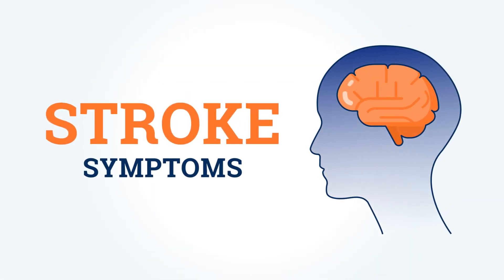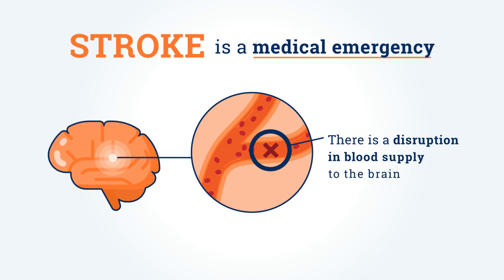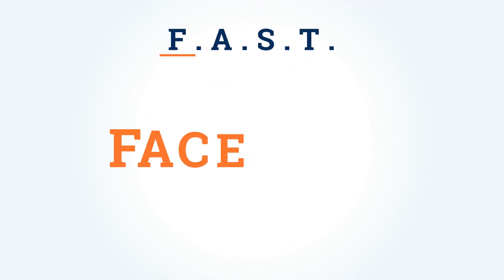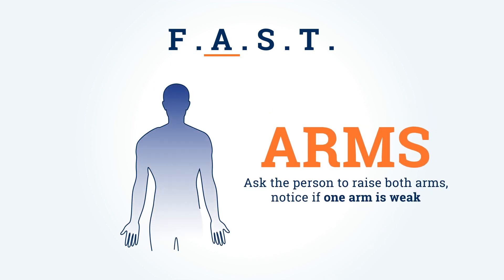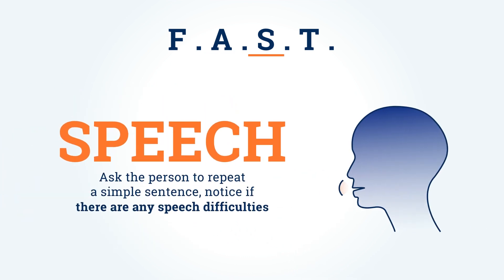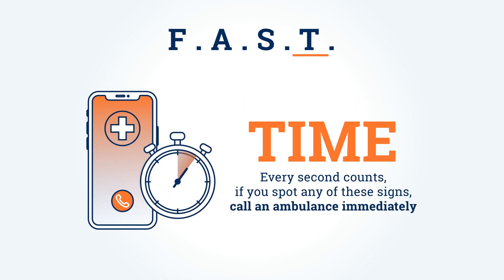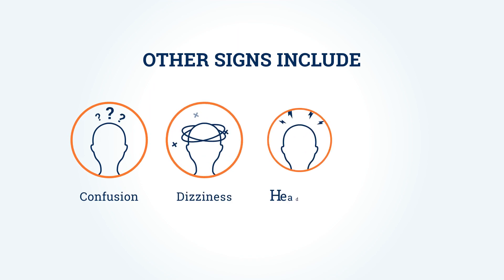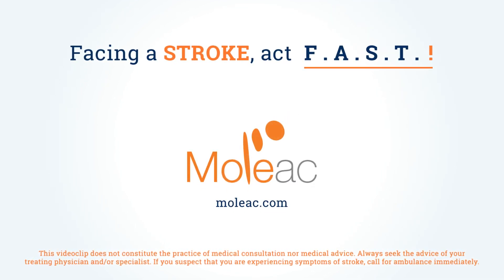Stroke Symptoms and Signs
An educational video on stroke symptoms that will show you the typical symptoms of stroke and what to do.

Here is what you will learn watching this video:

First, what is a stroke? A stroke is a medical emergency. It occurs when there is a disruption in blood supply to the brain. This leads to brain damages, translating into impairments impacting daily living activities.

Second, what are the typical signs of stroke by using F.A.S.T.
“F” is for Face. Notice if one side of the face is drooping.
“A” is for Arms. Notice if one arm is weak by drifting downwards.
“S” is for Speech. Notice if he or she has any speech difficulties.
“T” is for Time. It is time to call. If you spot any of these signs, call an ambulance immediately.

Other signs include confusion, dizziness, headache and blurred vision.

Finally, learn the importance of taking the person to the hospital for immediate evaluation. The longer you wait, the more harm the stroke can cause and the fewer treatments are available.

This video clip does not constitute the practice of medical consultation nor medical advice. Always seek the advice of your treating physician and/or specialist. If you suspect that you or someone are experiencing symptoms of stroke, call for ambulance immediately.